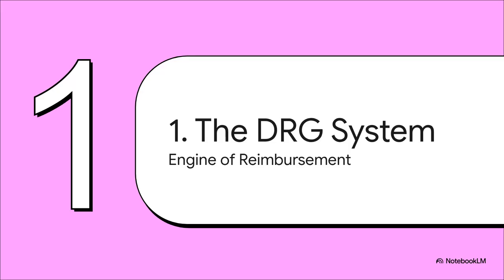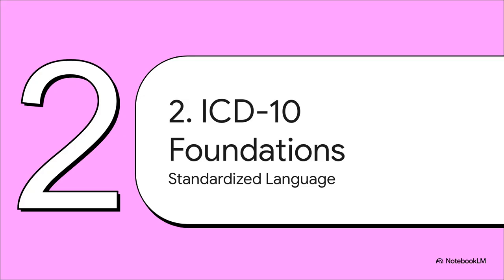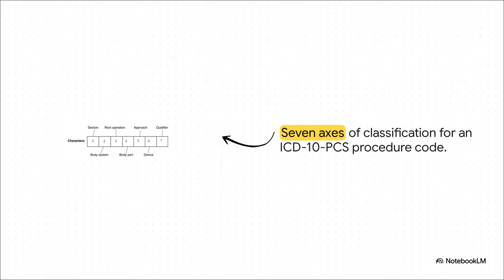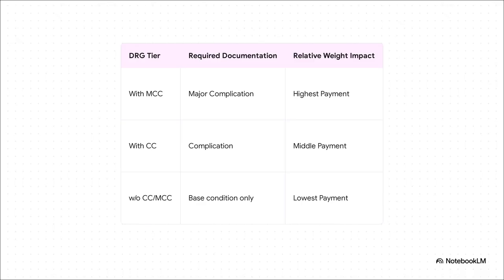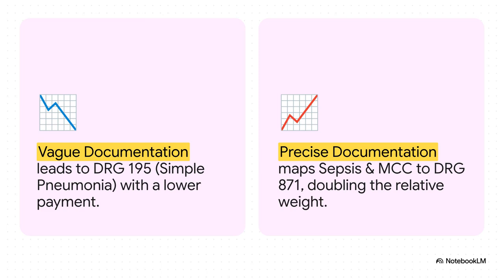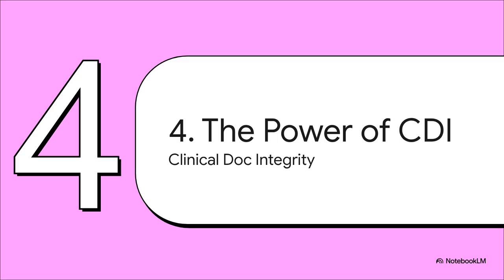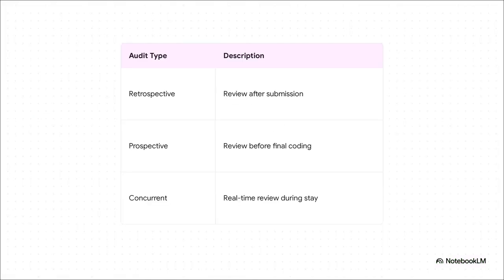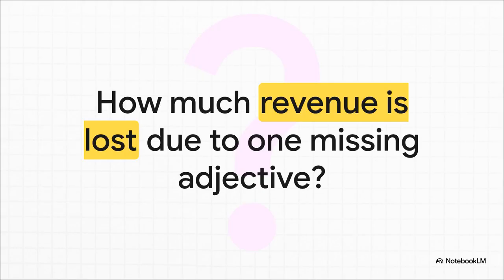Medical Coding IPDRG Training PART 139 International DRG Systems: G-DRG, AR-DRG, & Global Payment